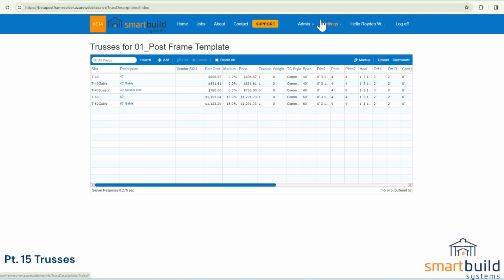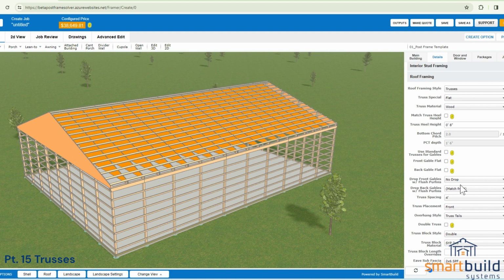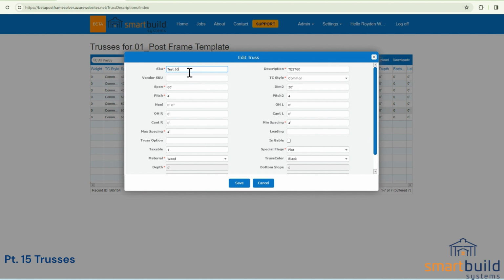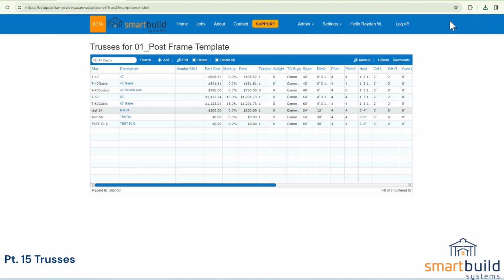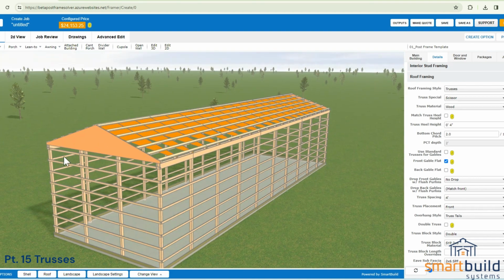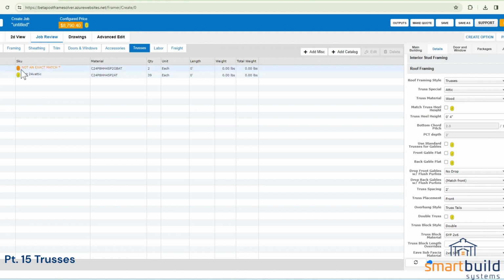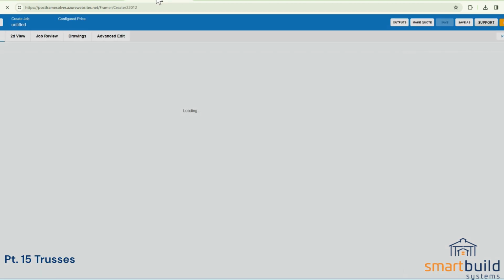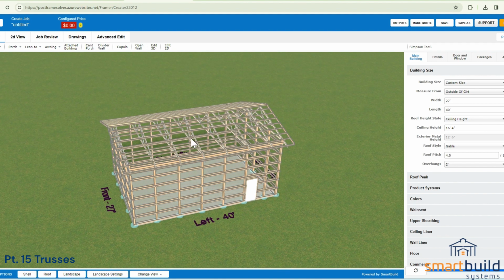Smartbuild Implementation: Pt 15 _ Trusses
Create a truss catalog and learn a few tips on the process.  We also cover the T.A.A.S. interface and just what that consists of.